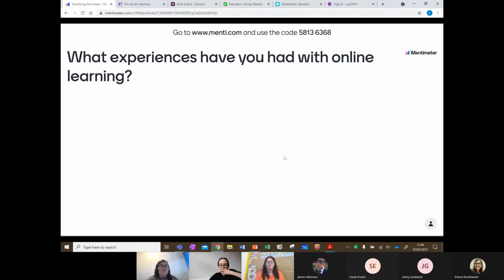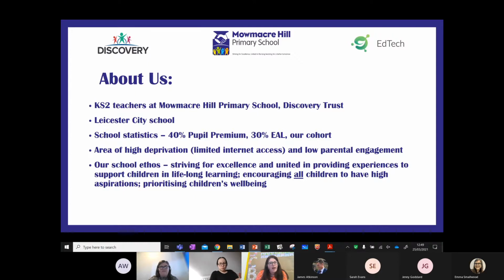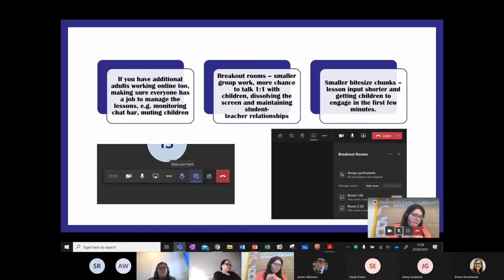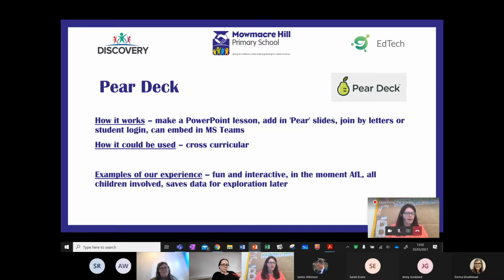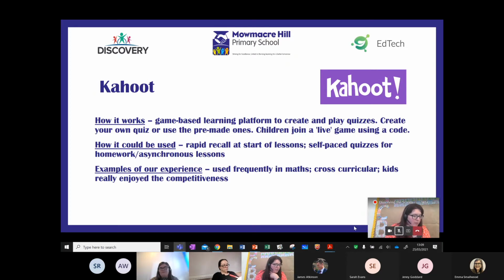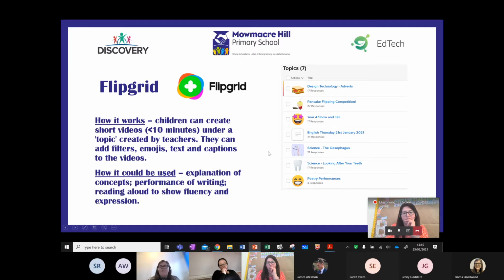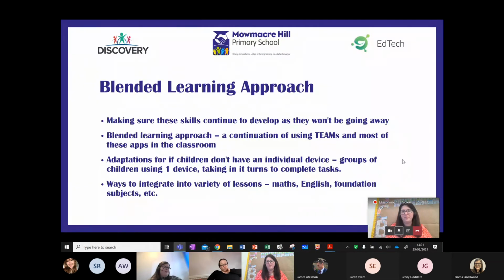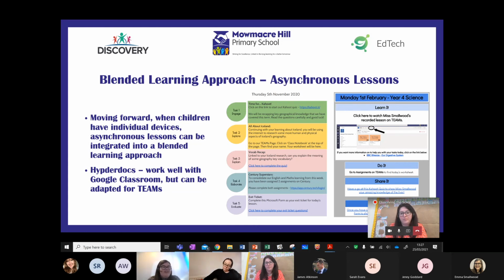EdTech Workshop Dissolving the Screen Class Engagement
This workshop aims to explore a variety of applications used in our virtual classrooms to increase and maintain engagement.  We will discuss the benefits of both synchronous and asynchronous lessons and creating a toolkit to maintain pupil-adult relationships.  Led by Donna Wilson & Emma Smallwood, Mowmacre Hill Primary School